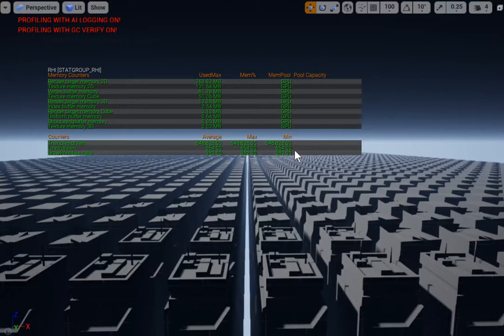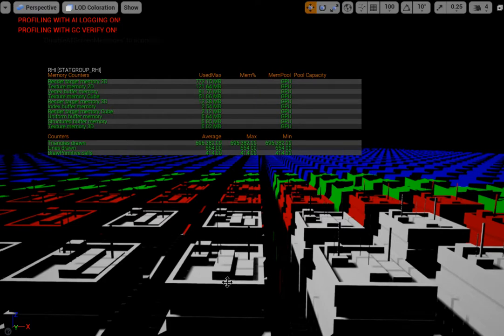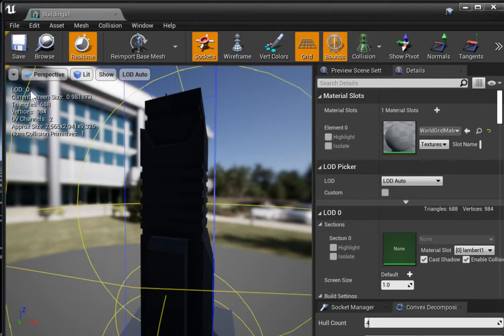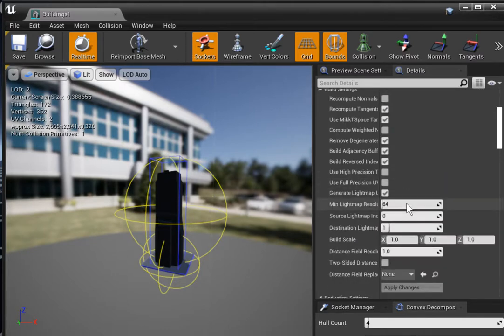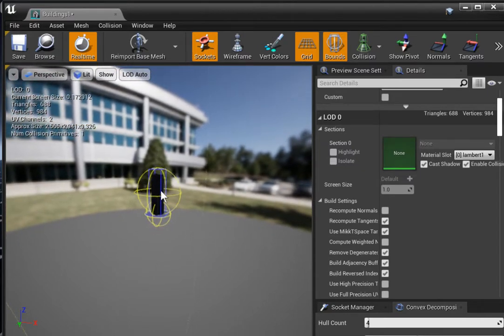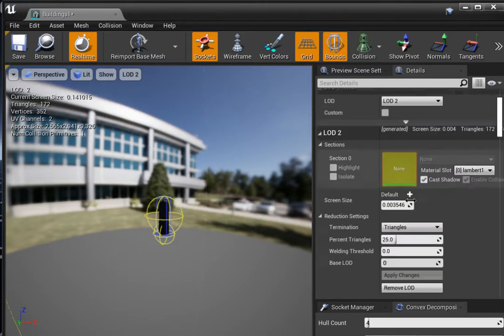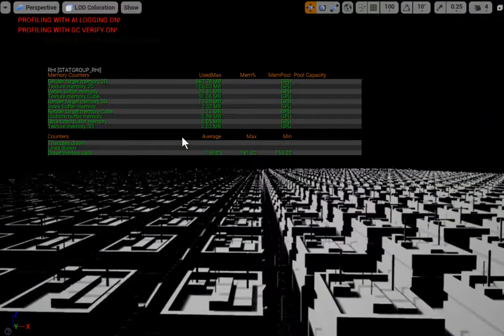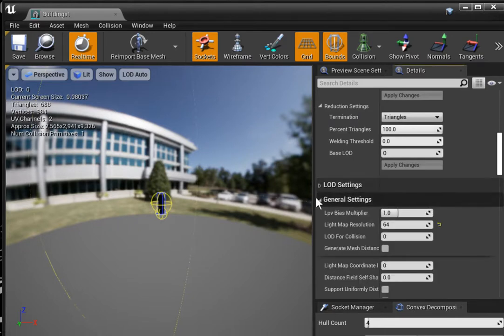Unreal Engine LOD Performance